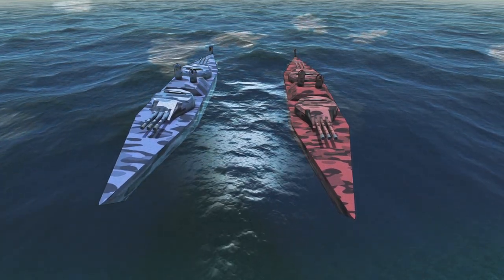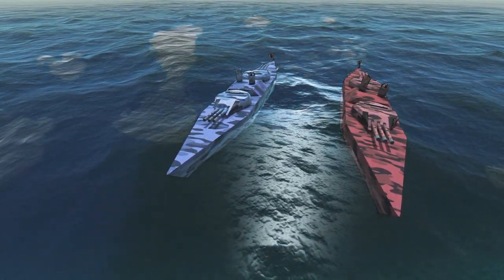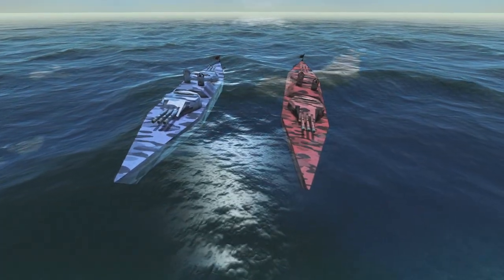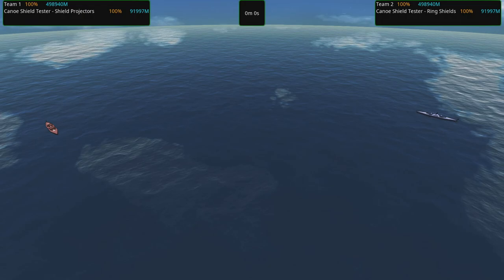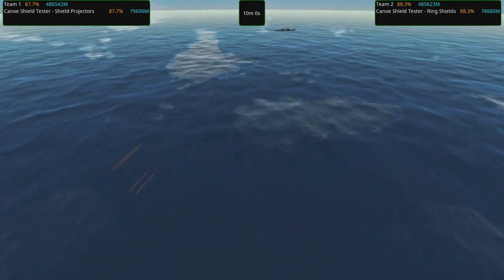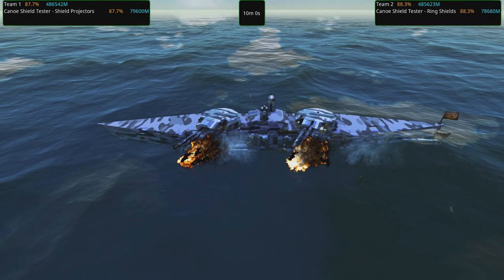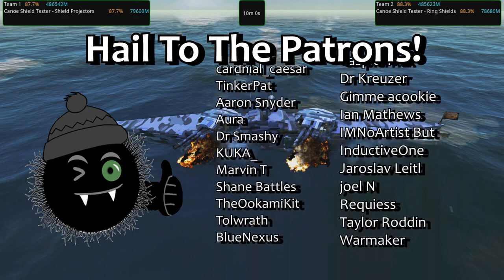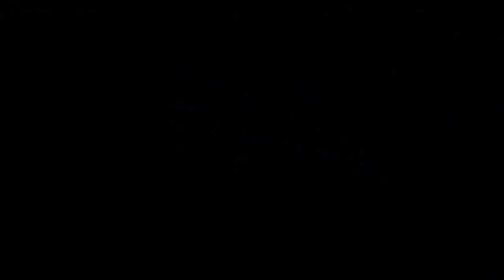Shield Projectors vs. Ring Shields! 🔦💍 From the Depths Combat Testing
Which shield should I hide behind? 🤔

0:00: Ze Beginning and Intro
5:11: Fight Starts!

Other music used:
Max McFerren - Stasis_Attempt
Chasms - Wandering Gaze
Diamond Ortiz - 8 Year Anniversary
Diamond Ortiz - Inevitable
Geographer - Arp Bounce
Gunnar Olsen - First To Last
Gunnar Olsen - The End Is Near
Max McFerren - Sense of Humor